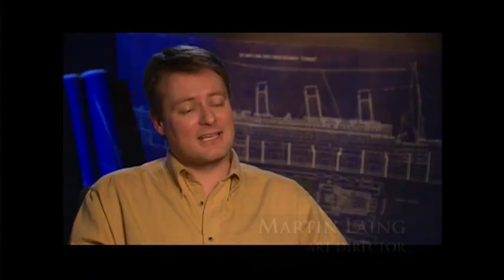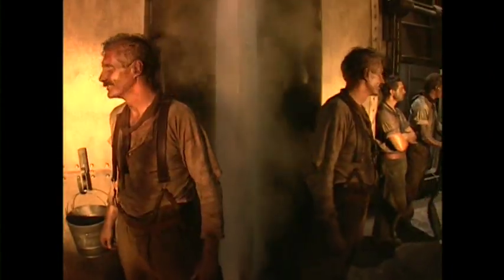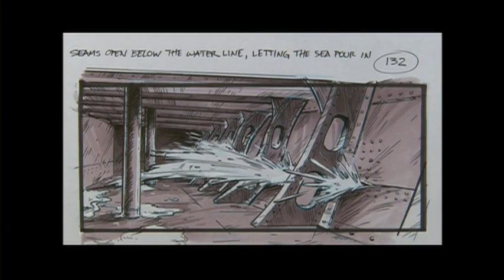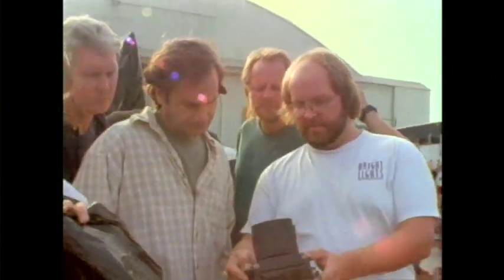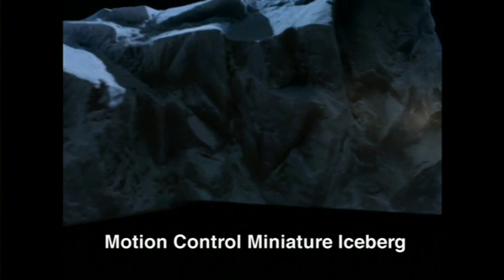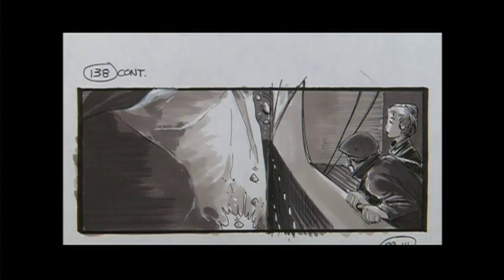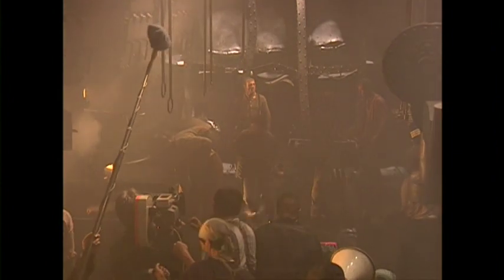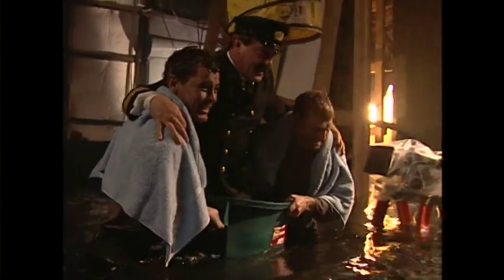Titanic Special Features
(iceberg collision, boiler room flodding, and cake eatin) Just a little something about the R.M.S. Titanic Movie